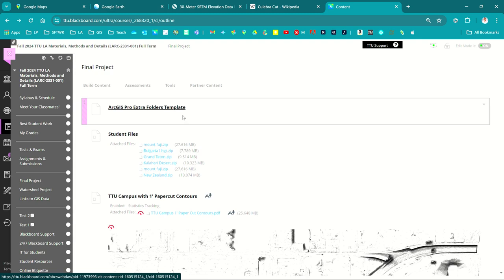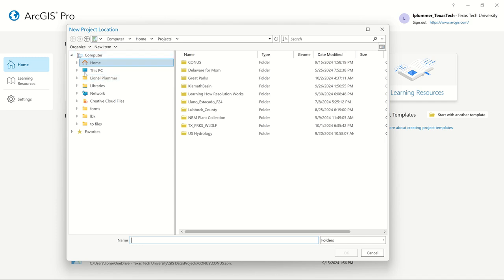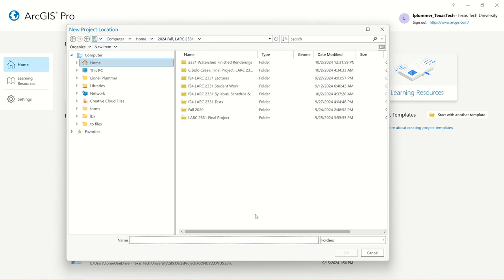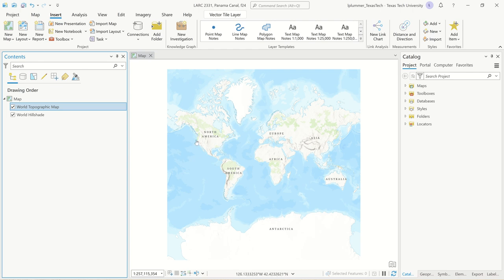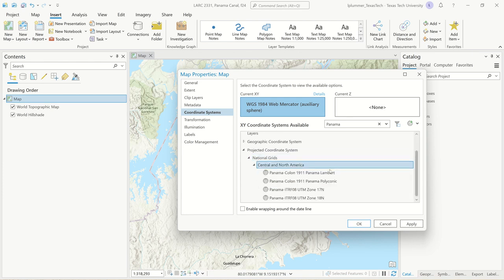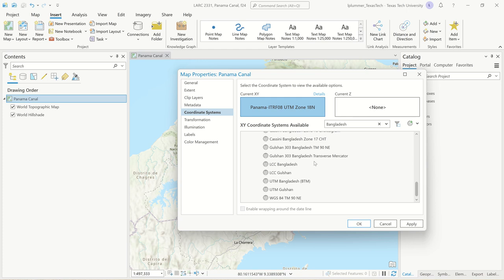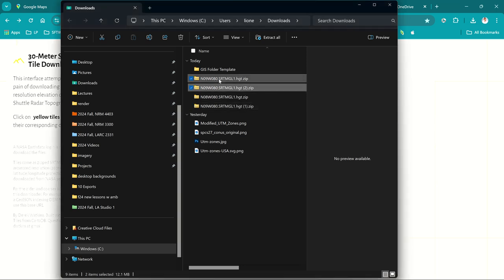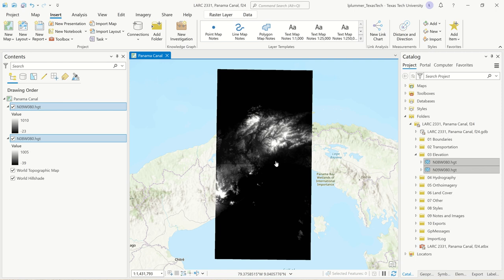Basswood Model Project, v1, GIS Project Setup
LARC 2331, f24, Model Project, v1, GIS Project Setup